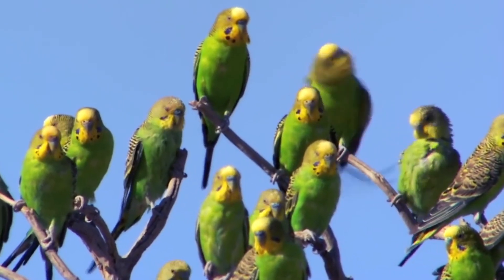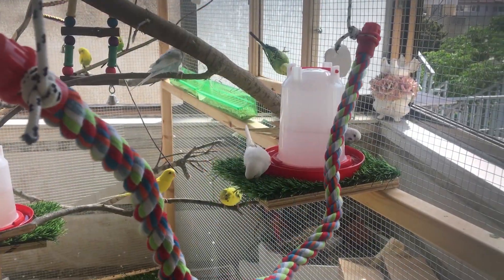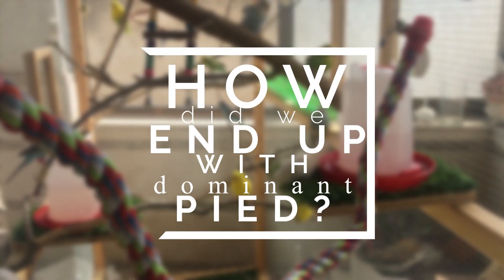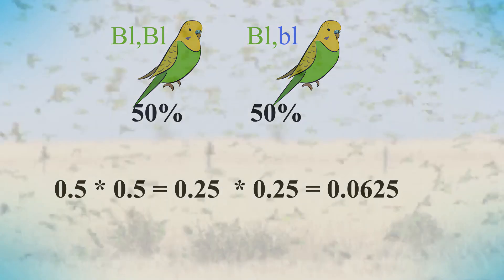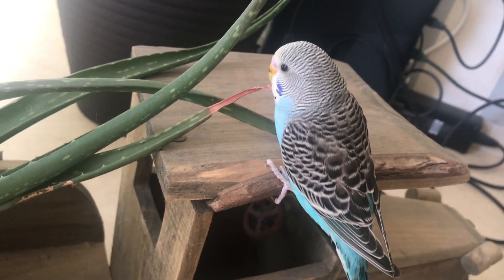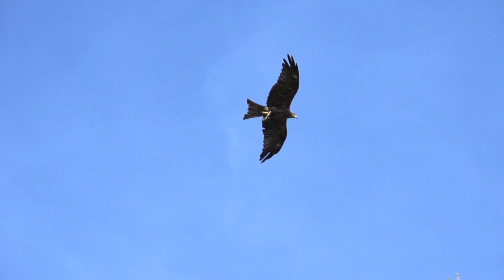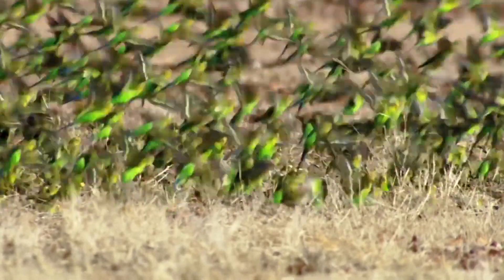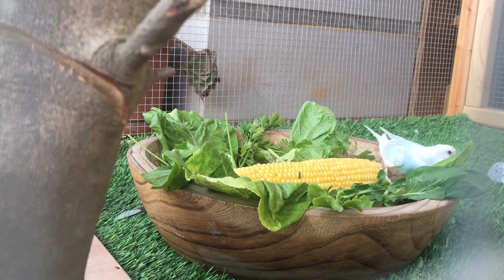Why do all WILD Budgies are Green While PET Budgies are Colorful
Why are wild budgies all green while pet budgies are colorful?
aren't they the same species? let's find out what's the reason behind it!